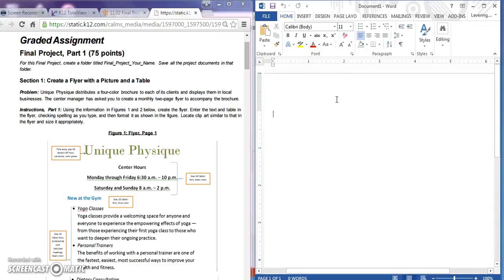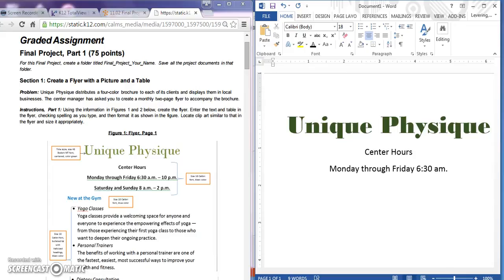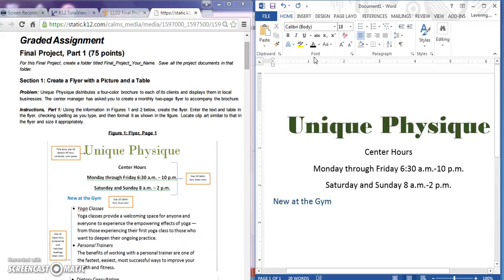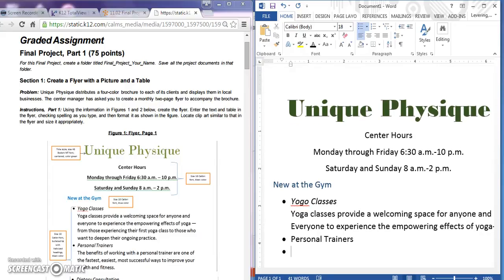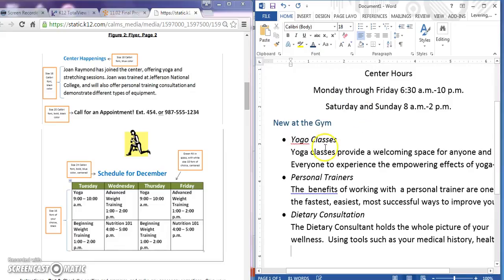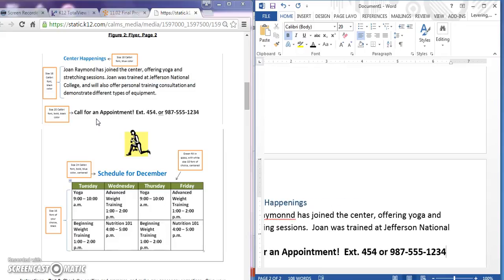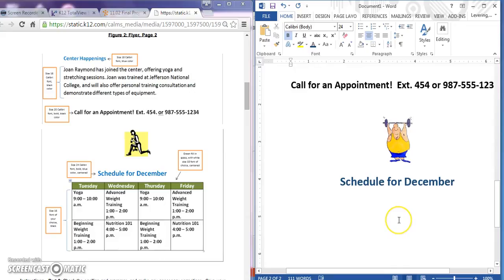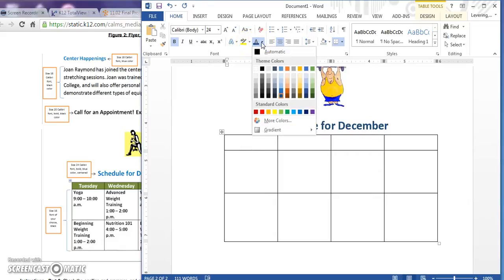Unit 11.02 Final Project Flyer